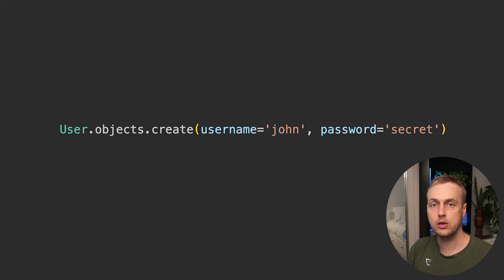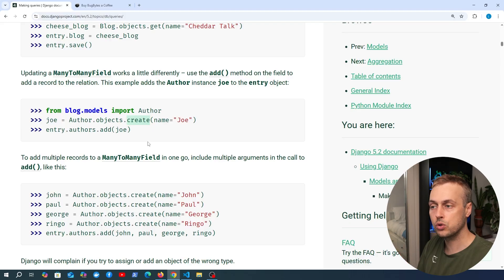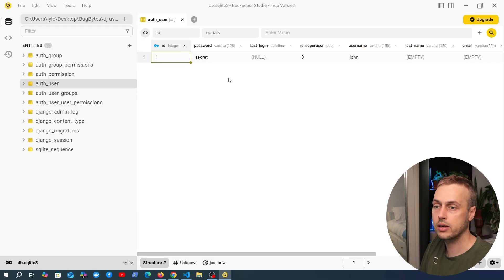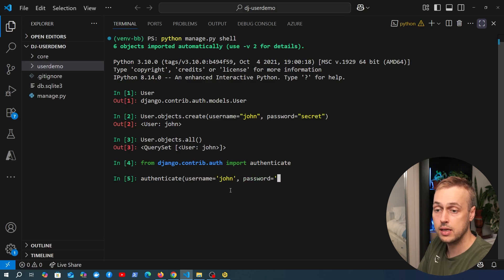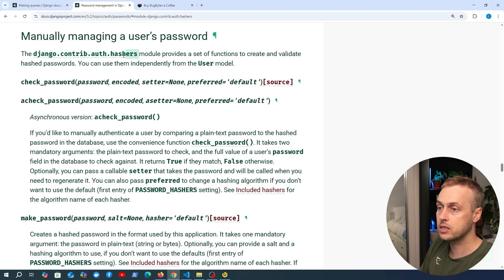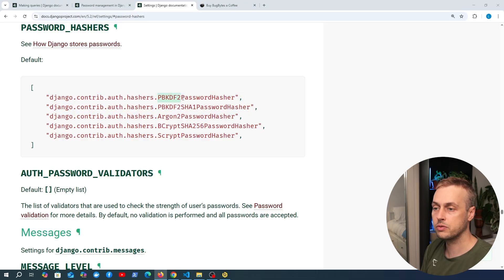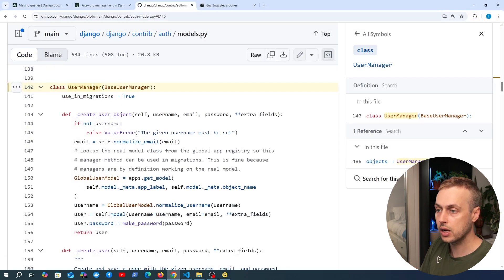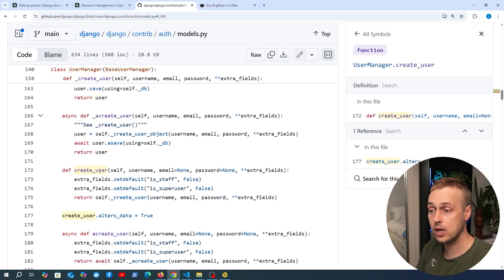The problem with User.objects.create() in Django!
In this video we'll explore the .create() ORM statement in Django and will discover its pitfalls when working with Django's user object.

We'll also see how to rectify that problem using the create_user() method, and the set_password() method for changing passwords securely.